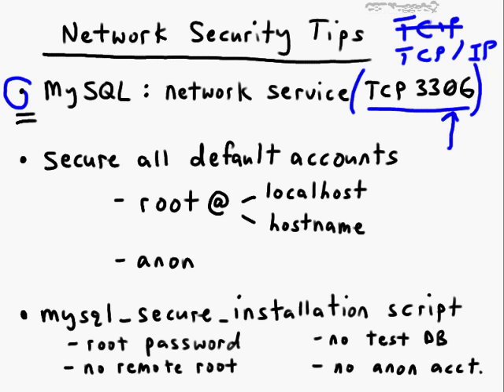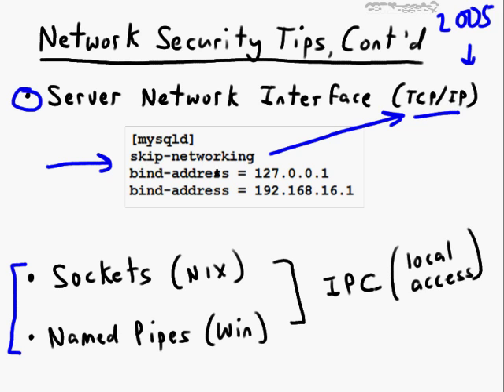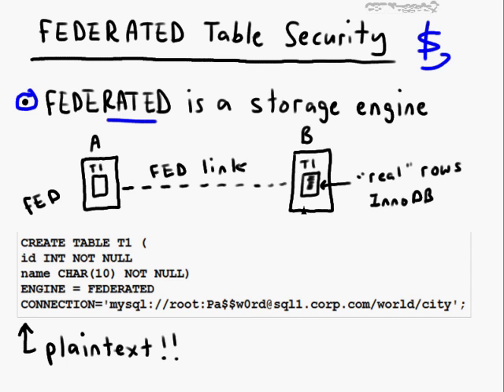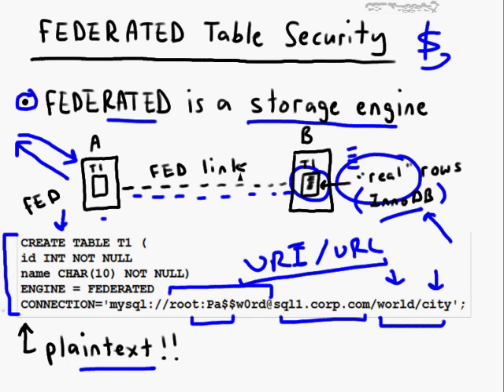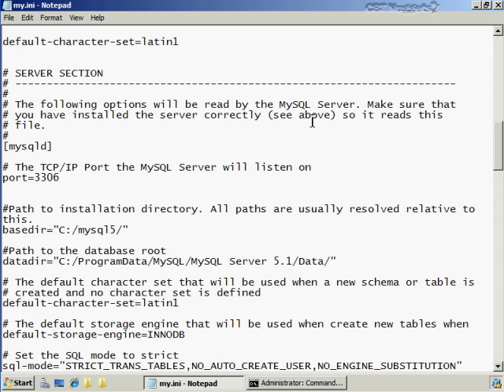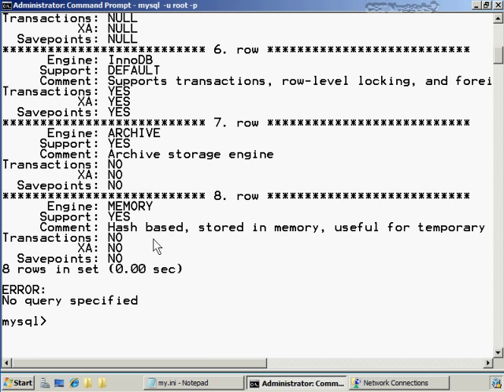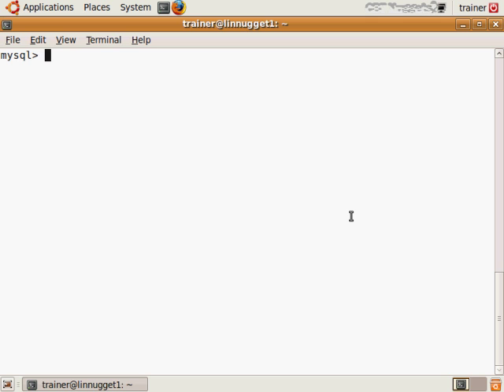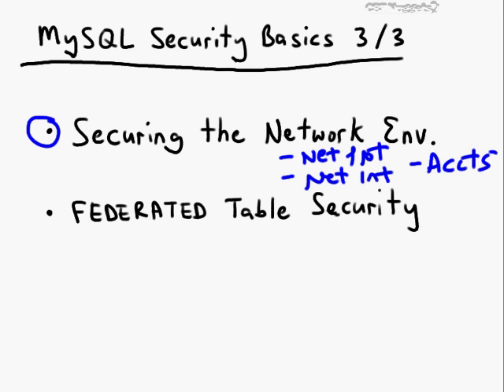Video 9 MySQL Security Basics Part 3